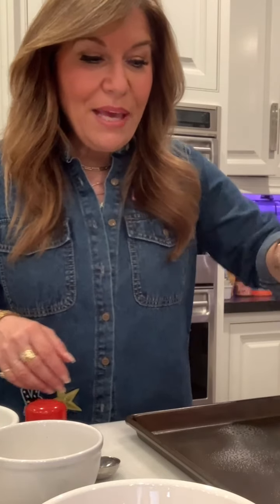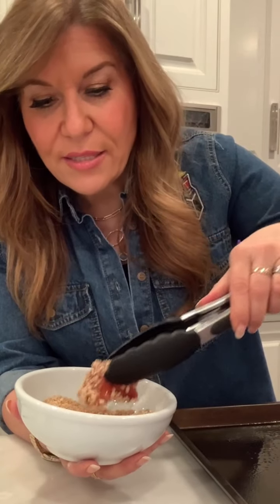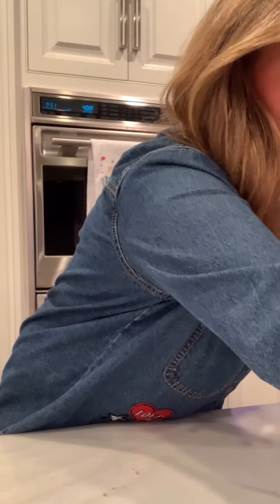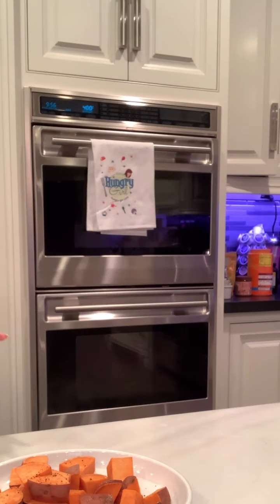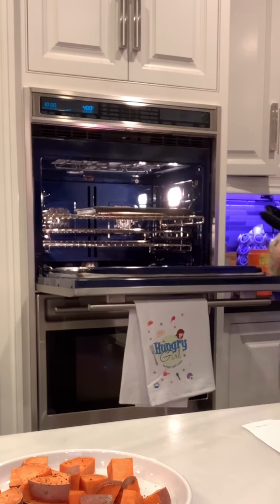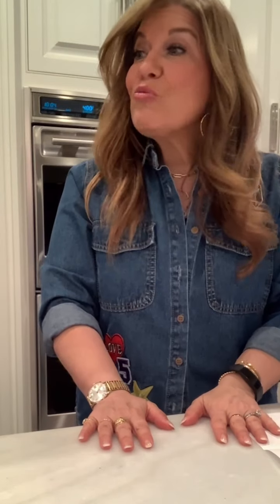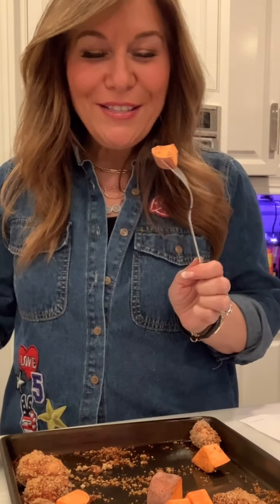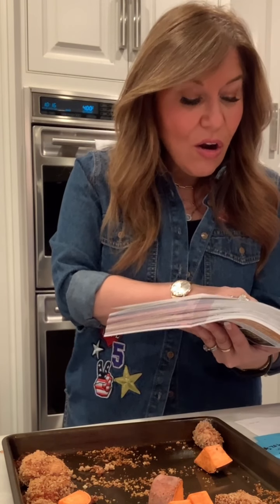How to Make Hungry Girl’s BBQ Chicken Nuggets & Baked Sweet Potato Bites (Live Recipe Demo w/Lisa)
You only need 4 main ingredients for this amazing meal from the cookbook Hungry Girl Fast & Easy! 308 calories.

Prerecorded from an earlier broadcast on Facebook.

SIGN UP FOR FREE DAILY EMAILS (easy recipes, healthy food finds & more!)